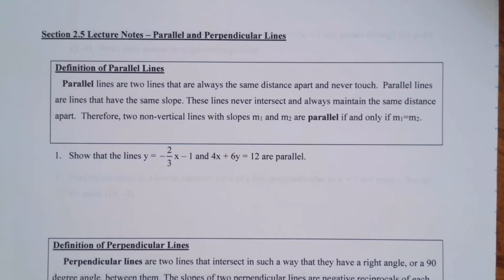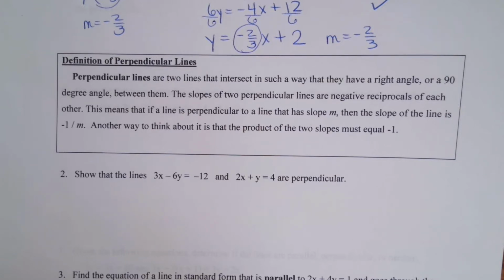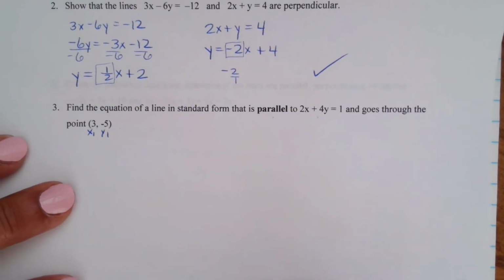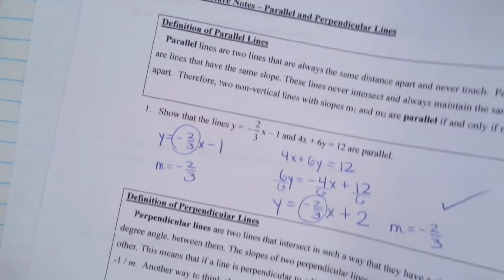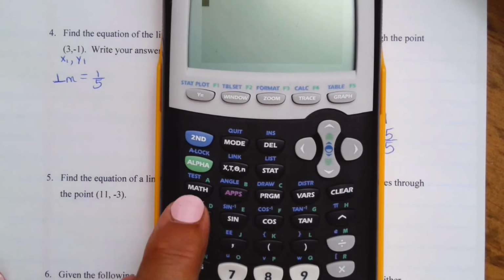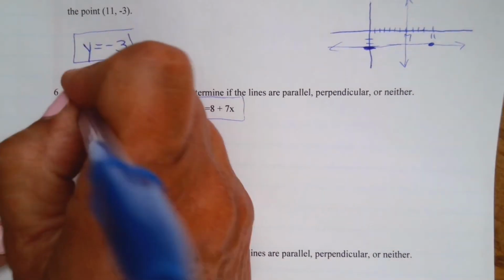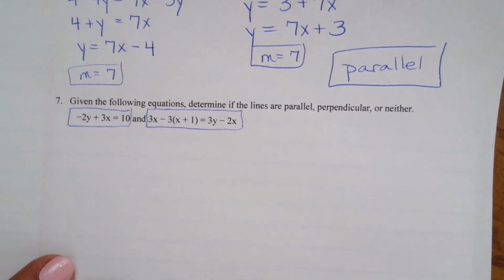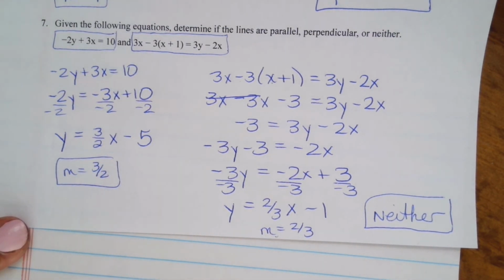Section 1.3 PreCalculus Parallel and Perpendicular Lines UNCC Hastings MATH 1103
PreCalculus Parallel and Perpendicular Lines UNCC Hastings MATH 1103 (Pearson 1.3/Hawkes 2.5)